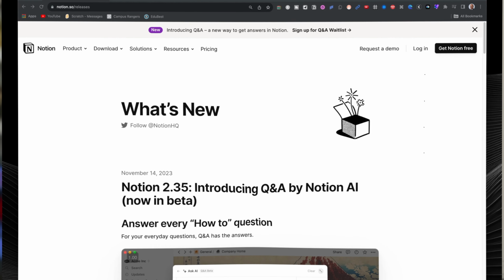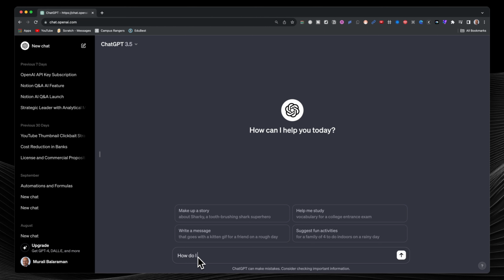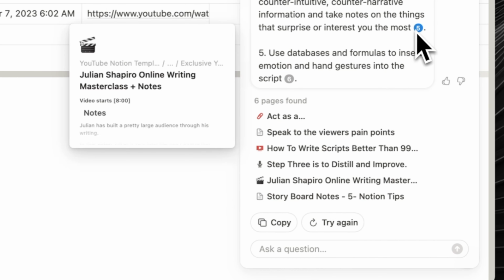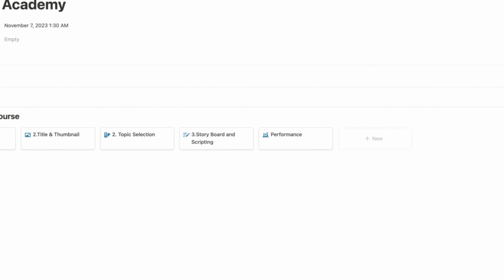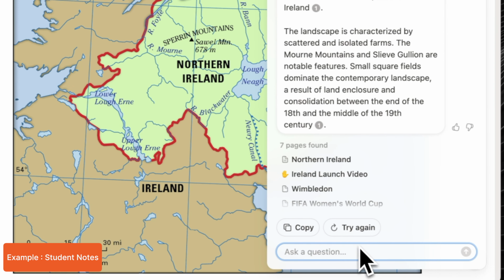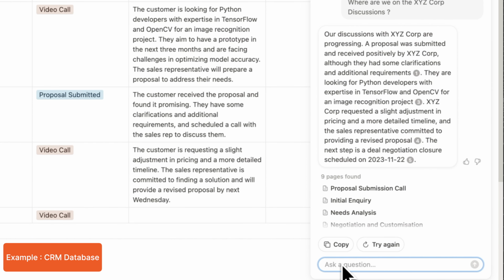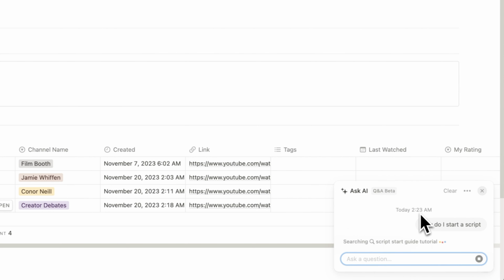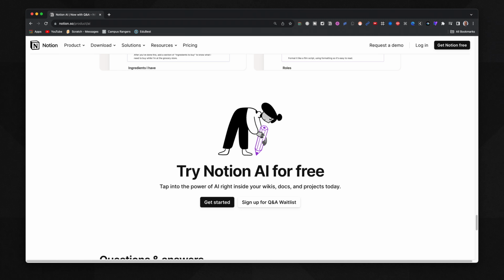Is Notion's NEW “Ask AI” worth it ?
Notion has introduced a new Ask AI feature, which is a chatbot within your workspace. Is this more useful than a Chat GPT feature for your Notion AI workspace ?

If you are looking to take your Notion to the next level, or are serious about making a difference in 2023, I have a range of Notion templates exactly designed for you.

Each template has been carefully crafted taking practical examples and has taken me months to refine and fine tune before publishing it out to you guys.

:: Notion to Google Calendar Integration ::

I use an integration from Notion to Google Calendar and vice versa, which works seamlessly for me bi-directionally for the last 2 years.

:: Notion Course ::
If you are new to Notion, or have a basic knowledge in Notion, check out my Notion Course, which has become a big favourite amongst many of you who love productivity and tinkering with your workflows.